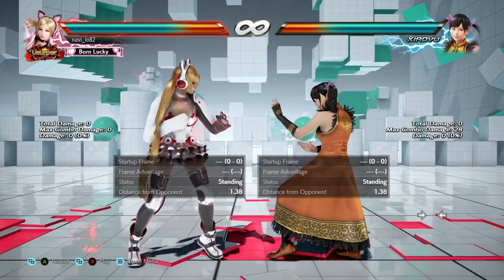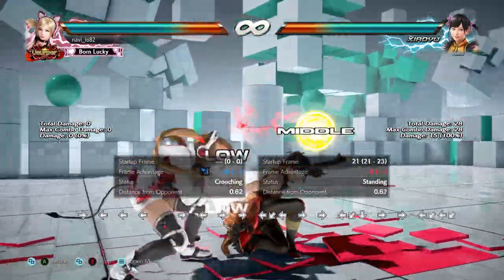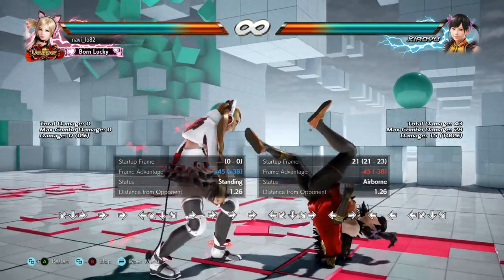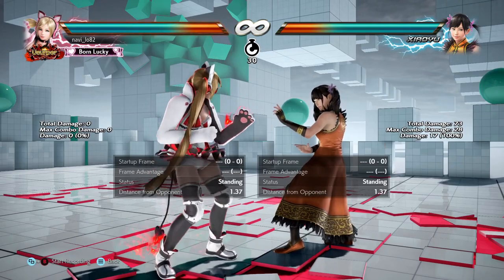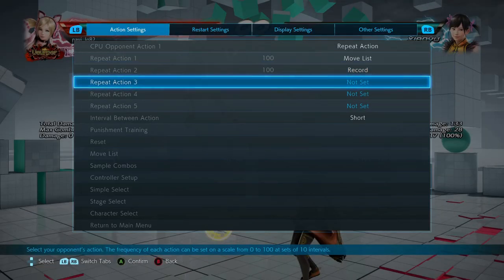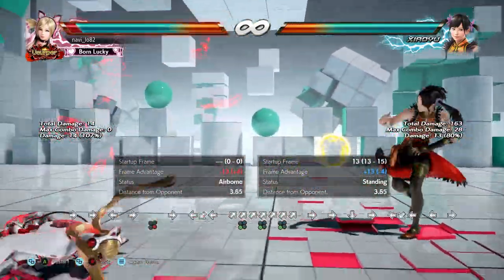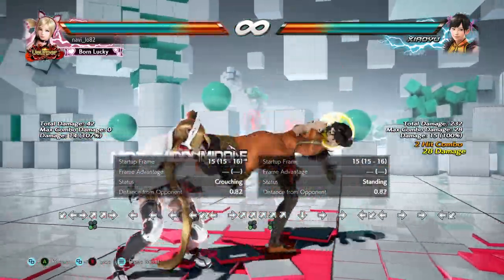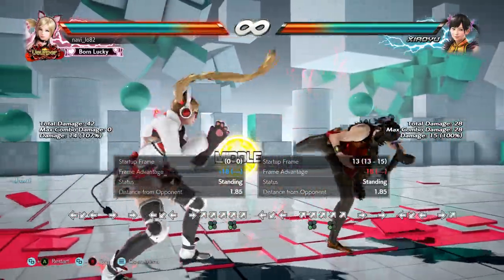Learning Point 3 - Xiaoyu's b22 [Tekken 7]